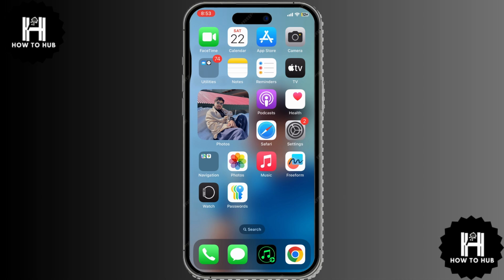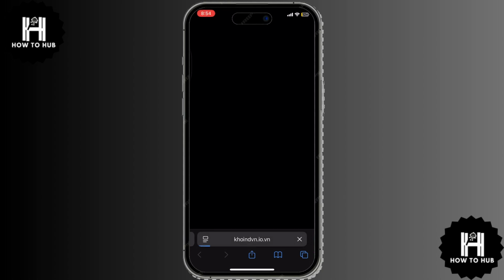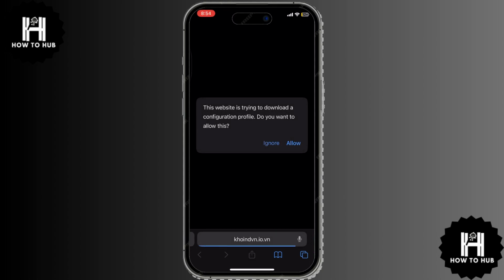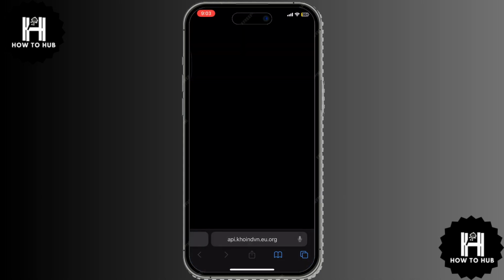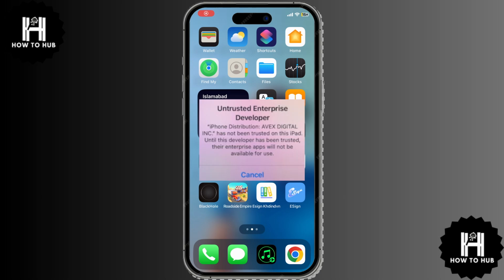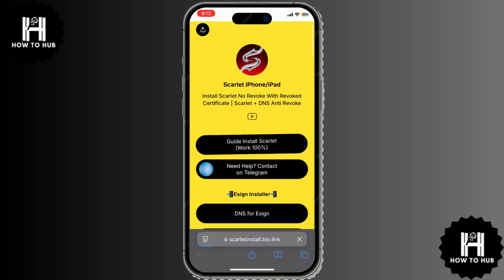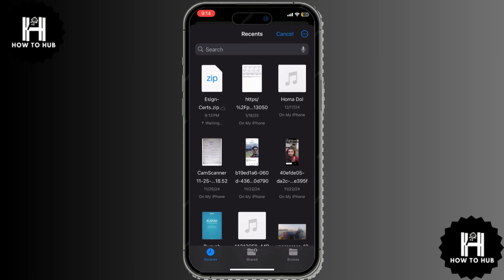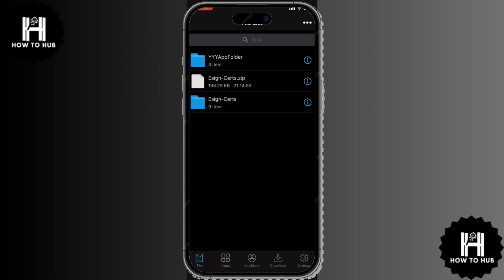UPDATE! How to Download & Install Esign on iOS | Install IPA Files No PC Needed!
Learn how to download & install Esign on iOS without a PC! Follow this step-by-step guide to install IPA files easily and sign apps directly on your iPhone—no computer required!"